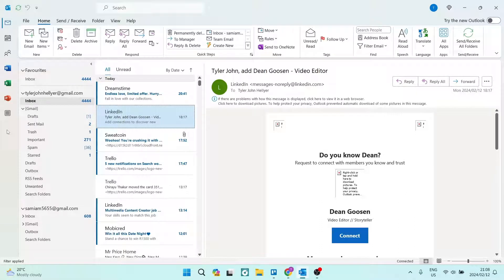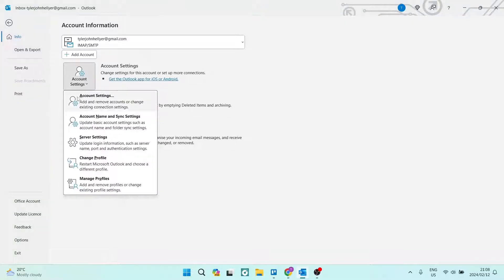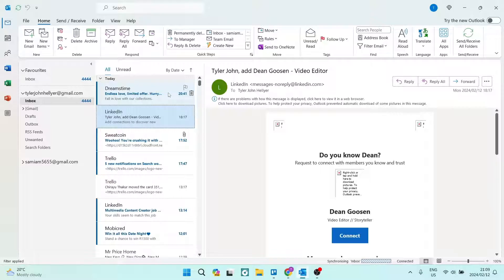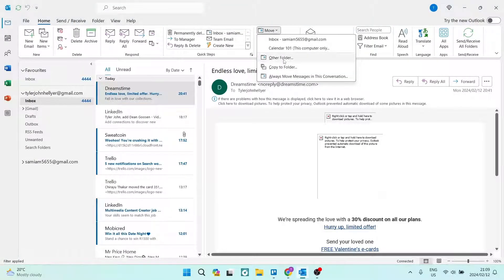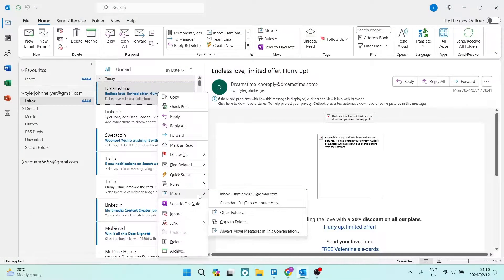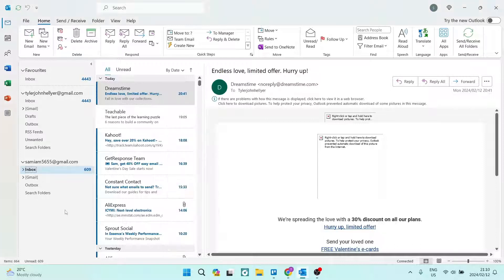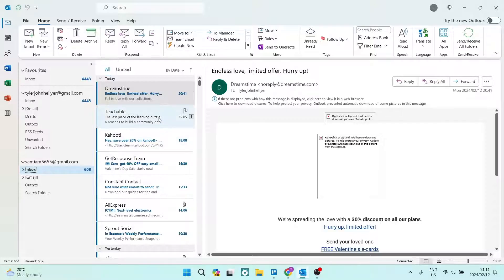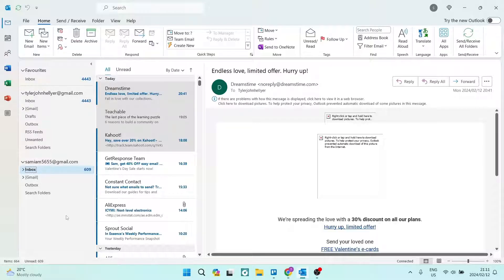How to Copy/Move Emails from One Account to Another in Outlook in 2025 | Outlook Tips and Tricks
In this video 'How to Copy/Move Emails from One Account to Another in Outlook,' we'll walk you through the process of seamlessly transferring your emails between different accounts within Outlook. Our tutorial will provide you with easy-to-follow steps on using Outlook's features to ensure a smooth and organized transfer of your important emails.

Timestamps

Intro – 00:00 – 00:09
Copy/Moving Emails – 00:10 – 03:10